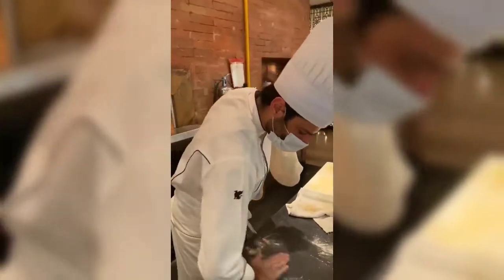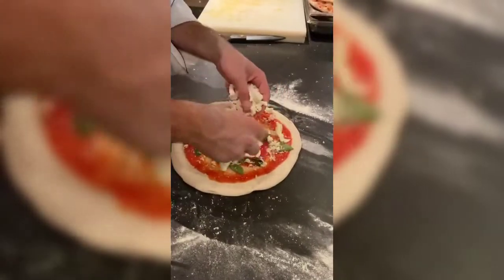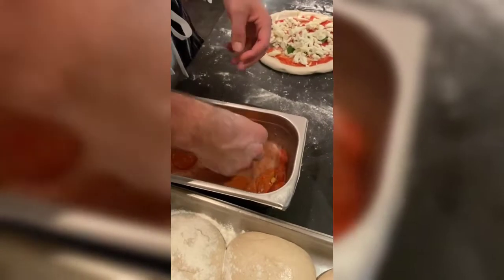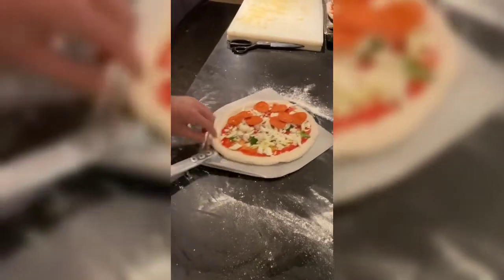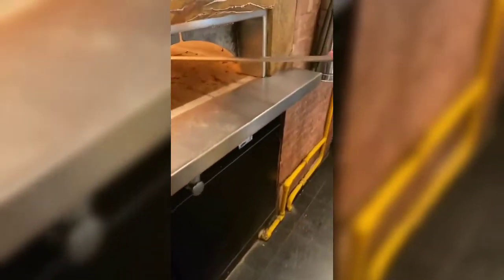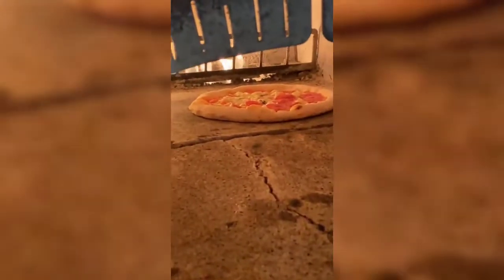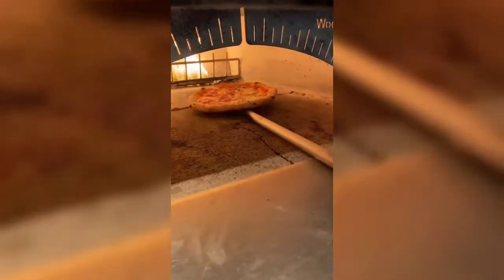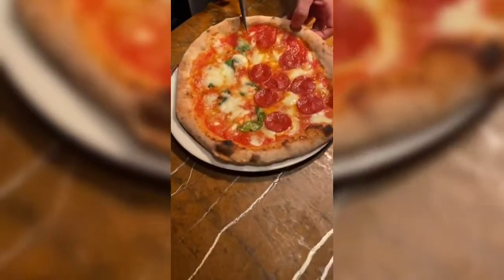Pizza | Street side Pizza | CookingShooking Pizza | Pizza Making | Delicious Pizza | Kabitas Kitchen